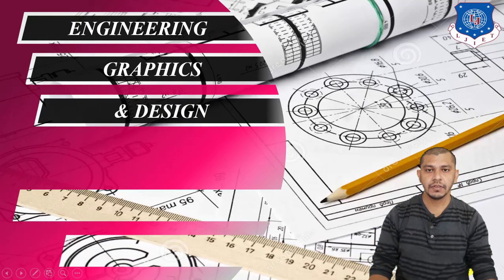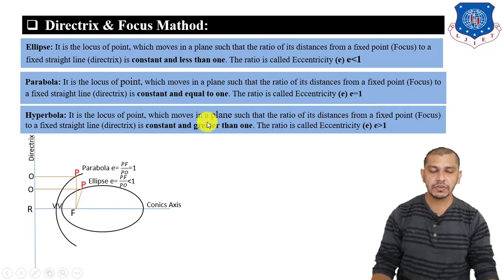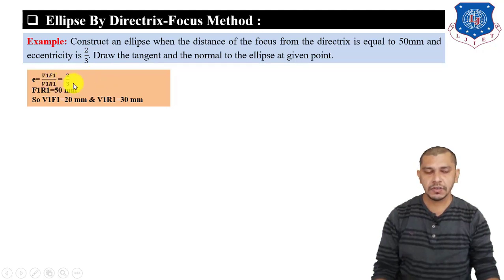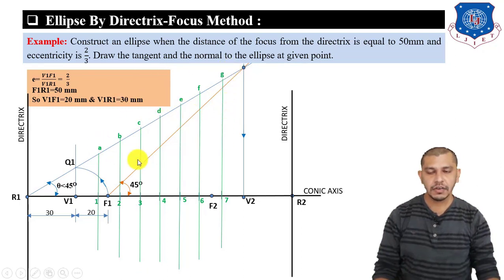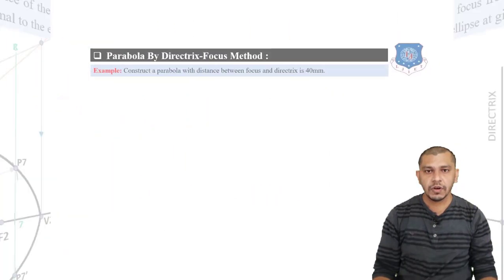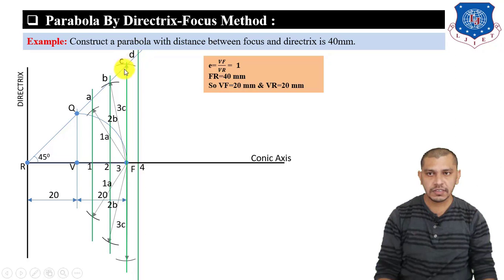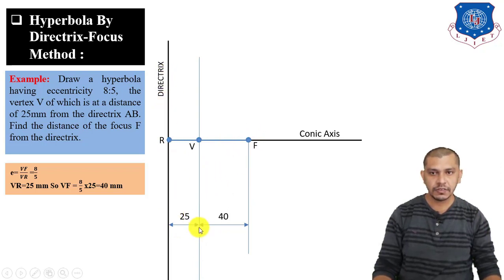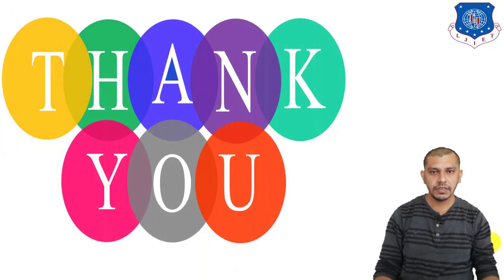Lec -12_Conics Session-II | Engineering Graphics & Design | First year Engineering